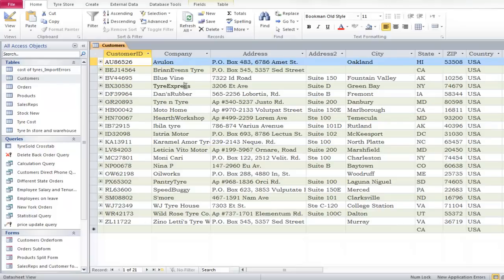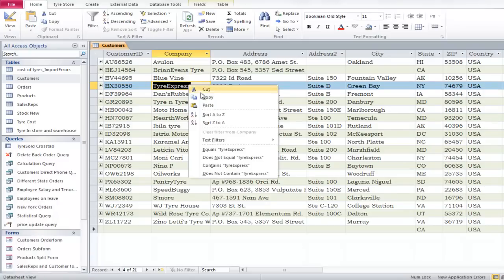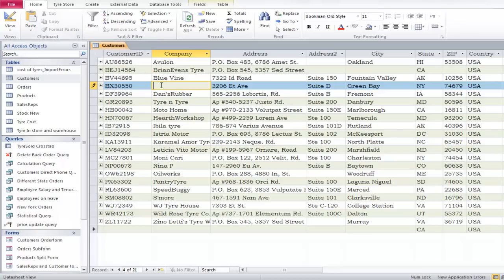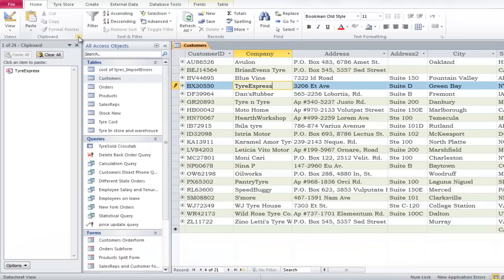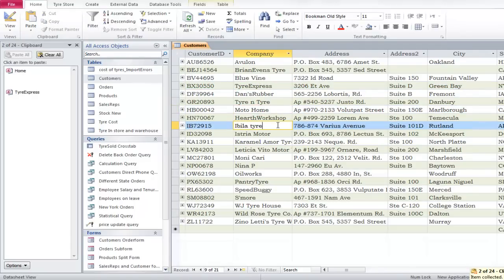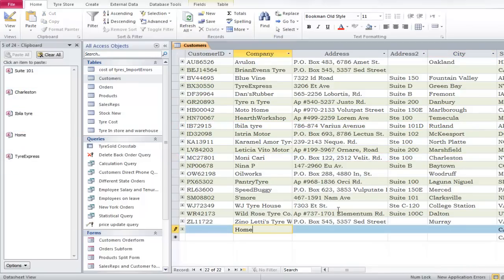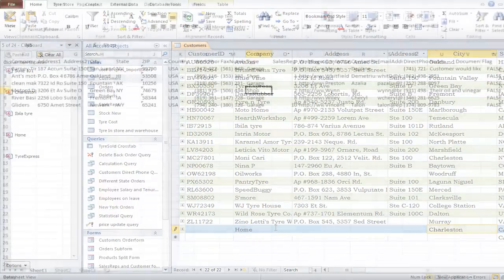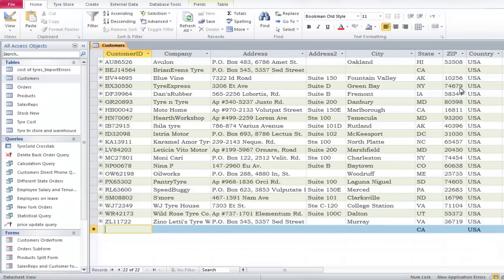How to Cut, Copy and Paste in Microsoft Access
Follow this tutorial to learn how to use the paste append option in Ms Access. Learn how to use the clipboard for copy and paste purposes.

Microsoft Access is database application software that lets you create database of various sorts with ease. In access, there are advance options that you can use to cut, paste and copy data. There is a paste append option that allows the user to avail the clipboard paste function. This means that you can copy data and it will be copied to the clipboard. If you want to paste anything from the clipboard, simply insert it from there.

Step # 1 -- Using right click options

Double click on a cell if you want to highlight it. If you want to select the whole word, press the F2 key on your keyboard. Once it has been selected, you can right click on it and choose to cut or copy.
You can use the keyboard shortcuts as well to cut, copy and paste.

Step # 2 -- Using the ribbon

Now go to the "clip-board" group in the ribbon from where you can use the "cut" "copy" and "paste" buttons.

Step # 3 -- Clipboard

To copy multiple records, click on the "launcher" button located at the bottom of the "clip-board" group; a new pane will open on your left hand side. Next, copy different items by pressing "control + C" from the keyboard. As you copy different items, there clips will be added to the pane. If you want to use them, simply click on the one you want to paste.

Clipboard paste option saves a lot time as you don't have to enter the same data again and again.

Step # 4 -- Copying data from excel sheet

Another way to use the "paste" option is the "paste append". We will copy records from Microsoft excel and paste them into Access. Open Microsoft Excel and copy the records; make sure the titles are exactly the same.
It is important that the field names are exactly in the same order for paste append to work. If there is a change then the data will not get pasted in access.

Step # 5 -- Changing the view

Now open Access again and click in the cell you want to paste these new records in. Go to the ribbon area, click on the "paste" button and select the "paste append" option.

Step # 6 -- Data pasted

A few error messages will appear; guide your way through them and you will be able to see the records that you have pasted in access.
Using these advanced copy and paste techniques, you will be able to move your data around with ease.